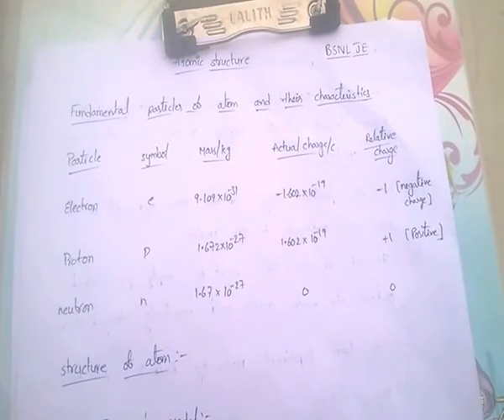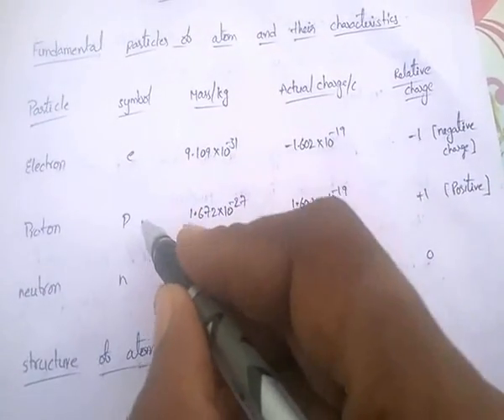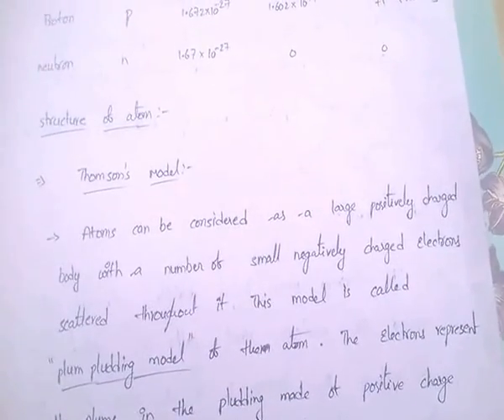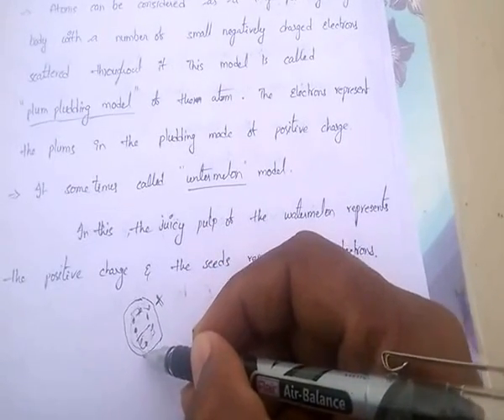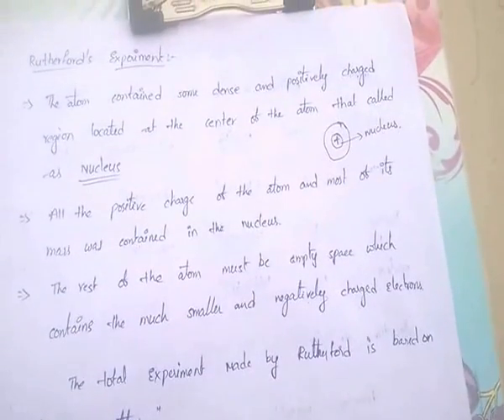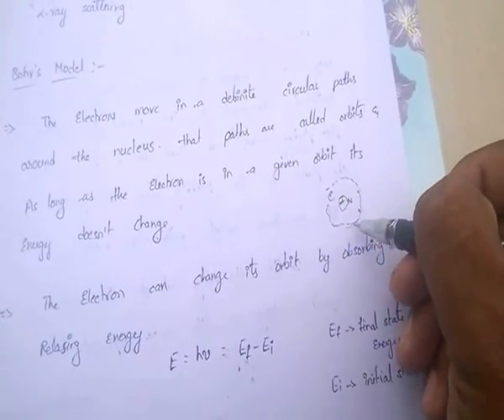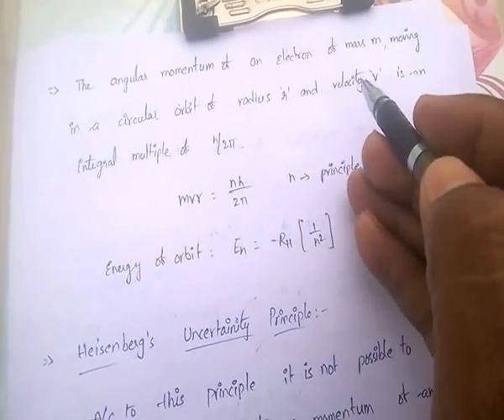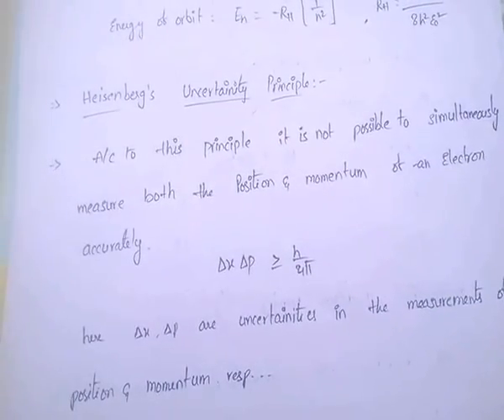APPLIED PHYSICS PART 5 - ATOMIC STRUCTURE 1 for RRB JE/RRB SSE/BSNL JE/SSC JOBS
Hai guys..In this video i have given idea on atomic structure..for more information please read below comments..